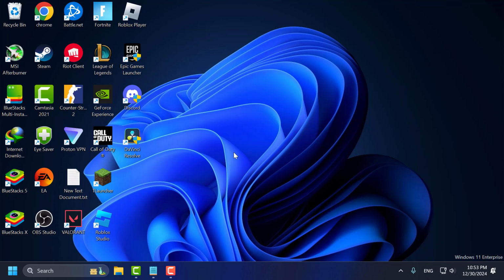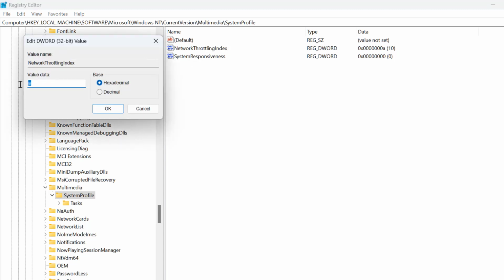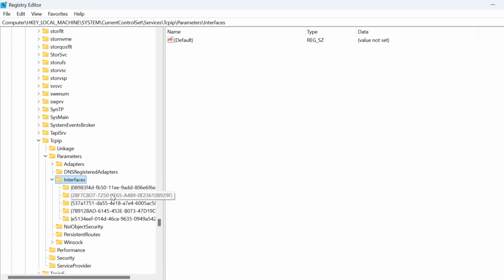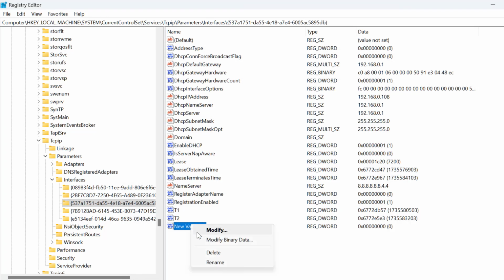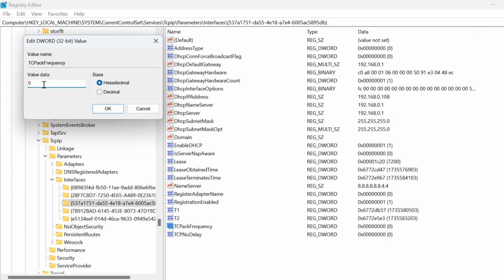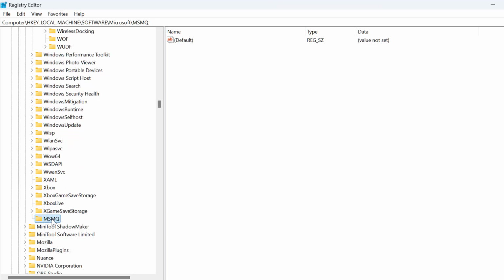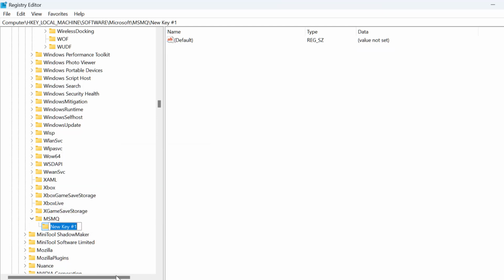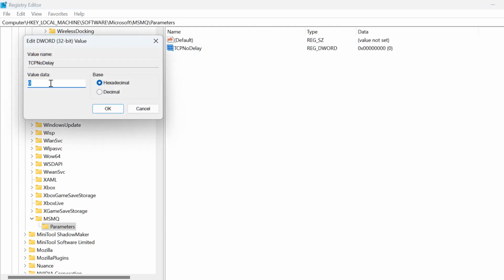How to Fix High Ping, Lag Spikes, and Random Lagging in Windows 10/11 (2025)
Experiencing high ping, lag spikes, or random lagging can be frustrating, especially during online gaming or streaming. Follow these steps to resolve the issue:

Registry Path:
Computer\HKEY_LOCAL_MACHINE\SOFTWARE\Microsoft\Windows NT\CurrentVersion\Multimedia\SystemProfile
Computer\HKEY_LOCAL_MACHINE\SYSTEM\CurrentControlSet\Services\Tcpip\Parameters\Interfaces
Computer\HKEY_LOCAL_MACHINE\SOFTWARE\Microsoft

Text Used:
TCPackFrequency
TCPNoDelay
Parameters

00:00 Intro
00:10 Solution

In This Video:
Major lag & ping spikes Windows 11
I've been have these random ping spikes for months is there a fix for this?
Random Lag Spikes/Freezes With High-End PC
My PC has started ping spiking in game every 2 minutes, any fix?
Windows 11 Random Lag Spikes
How to FIX random ping spikes in Valorant (works)
Lag spikes with Beefy Hardware and good Internet?
Has everyone been getting lag spikes and overall generally terrible performance, or is it just me?
Hi, does anyone know some potential reasons for the following lag spikes?
Windows 11 High Lag/Ping Spikes